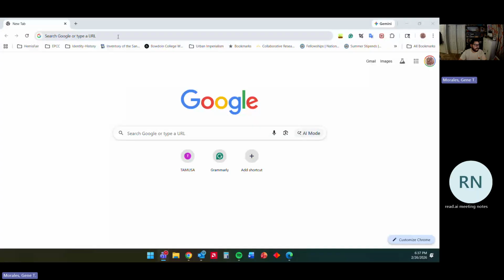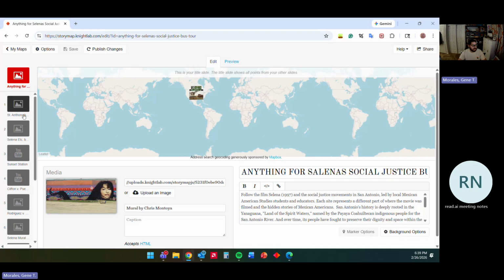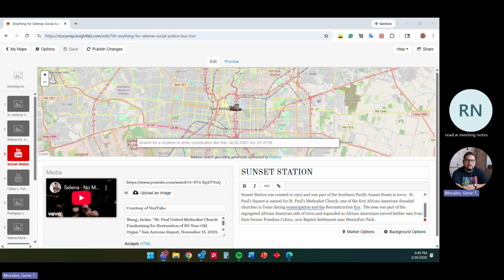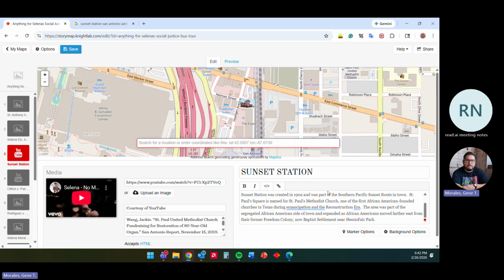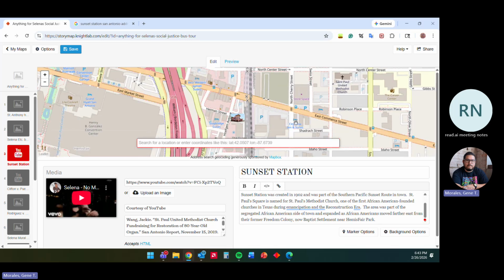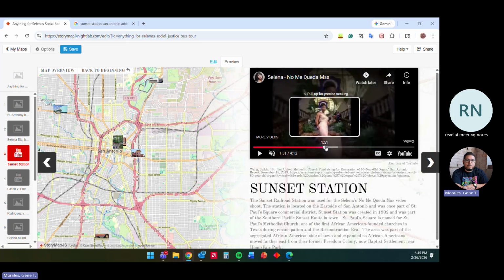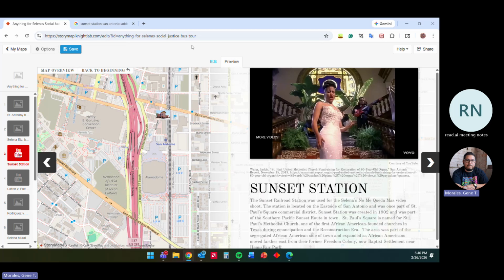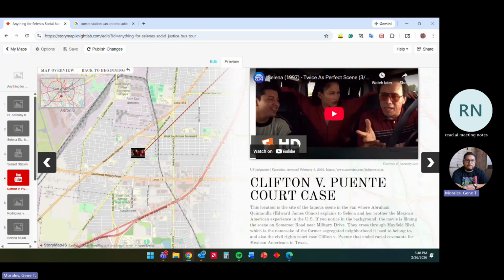Slide 3-Sunset Station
Slide 3-Sunset Station-Selena Bus y Social Justice Tour